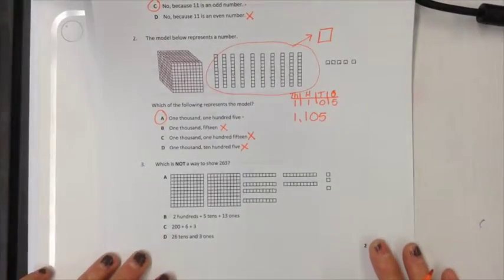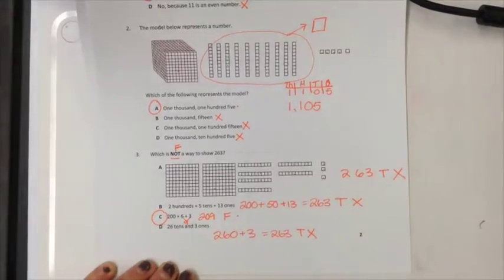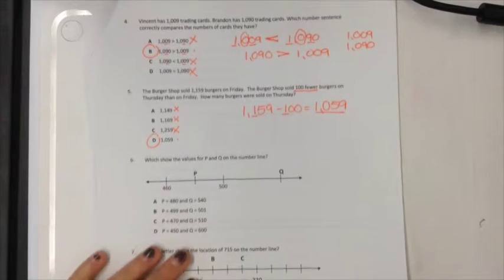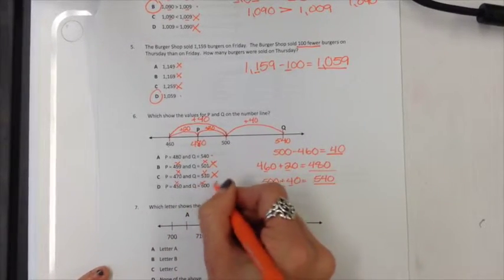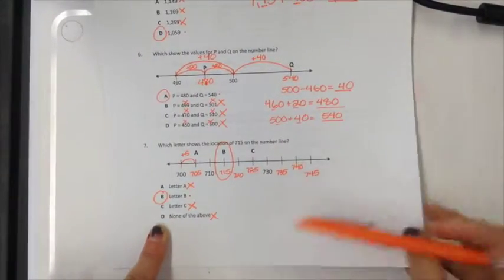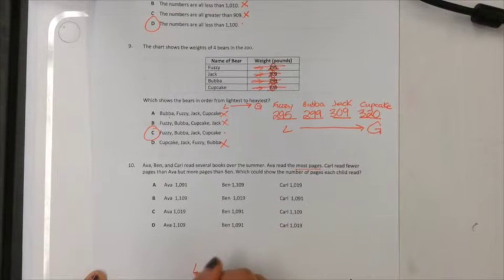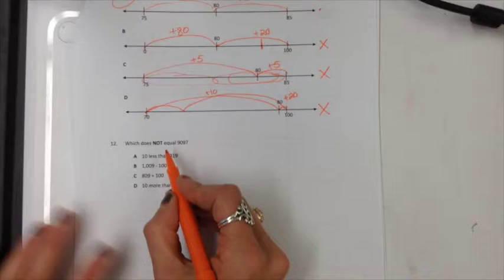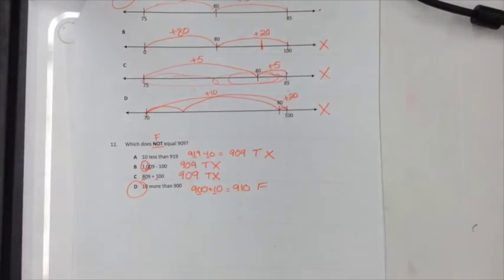Unit 2 Place Value Test Review